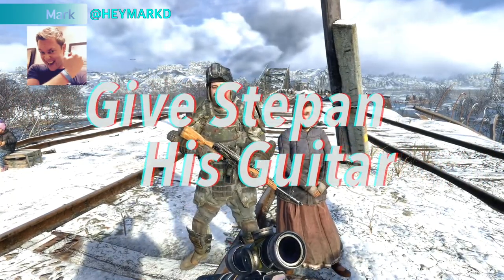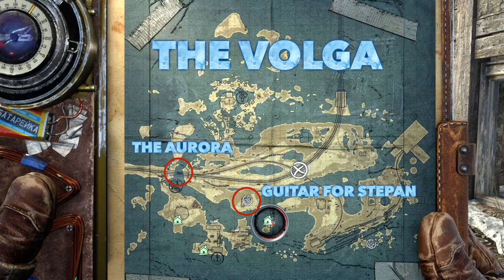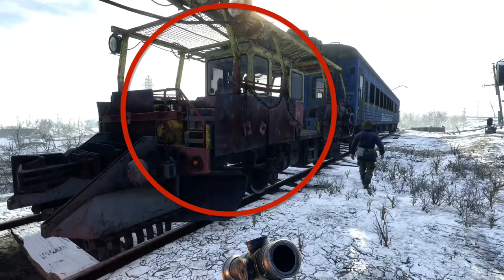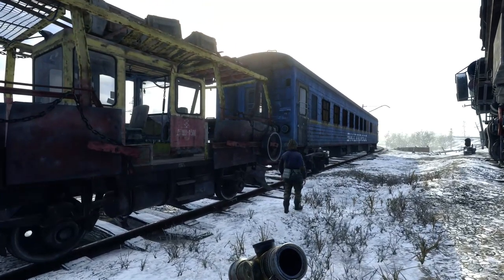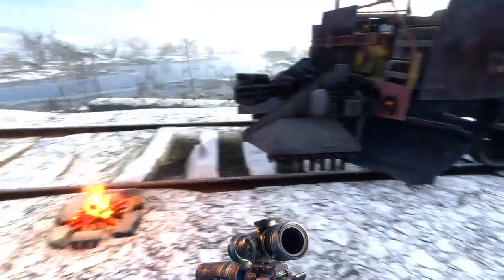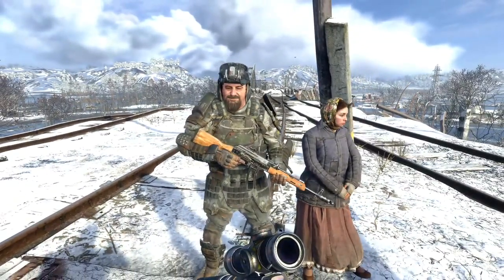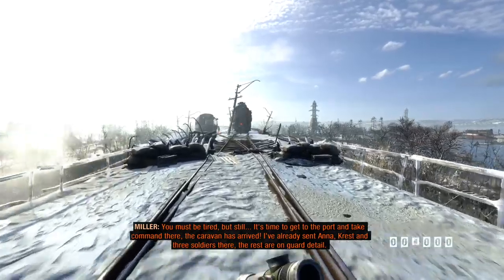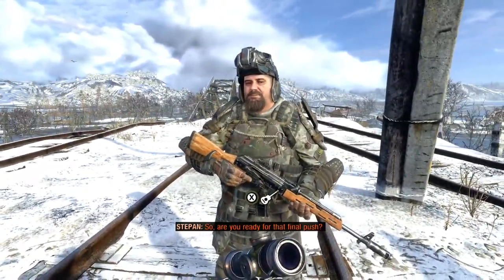Metro Exodus - Give Stepan his Guitar (The Volga)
SIMPLE, EASY TO FOLLOW GUIDE/SOLUTION! Friend of the Crew Achievement/Trophy. This may be a bug, but I could not give Stepan his guitar. Even after giving the teddy bear to the little girl, it still would not let me. I'll show you have to get around this bug.